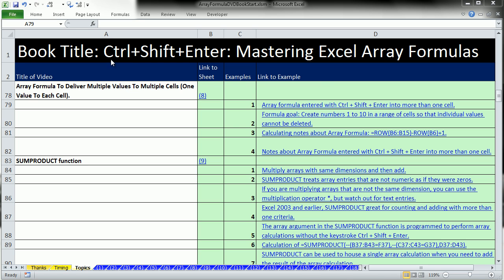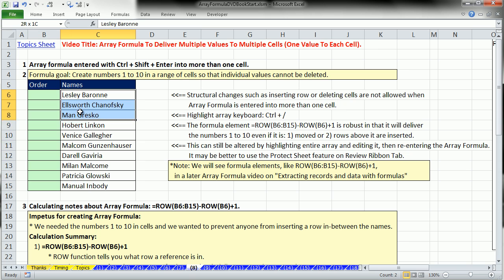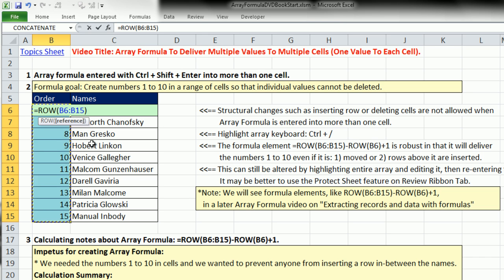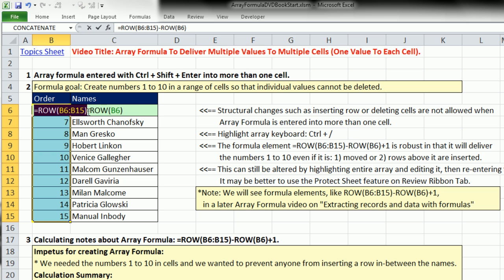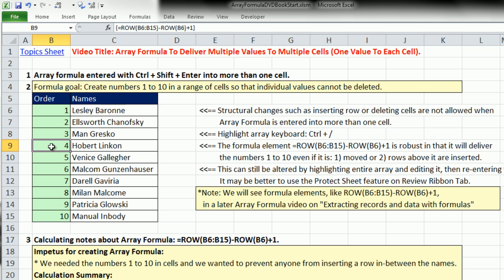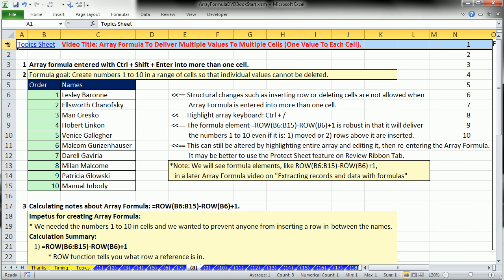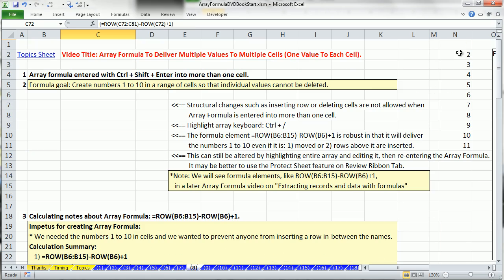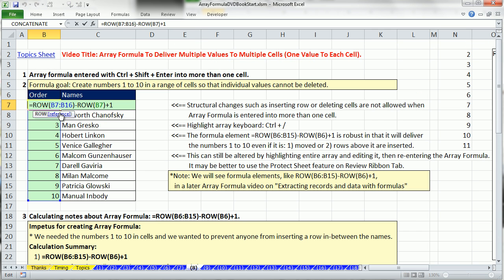Ctrl + Shift + Enter: Excel Array Formulas 08: Array Formula: Multiple Values To Multiple Cells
This video covers:
1. (00:48 min) Array formula entered with Ctrl + Shift + Enter into more than one cell.
2. (00:55 min) Formula goal: Create numbers 1 to 10 in a range of cells so that individual values cannot be deleted.
3. (05:49 min) Calculating notes about Array Formula: =ROW(B7:B16)-ROW(B7)+1. Creating Sequential Numbers in Excel.
4.  (06:22 min) Notes about Array Formula entered with Ctrl + Shift + Enter into more than one cell.